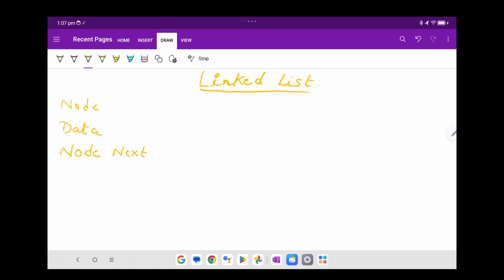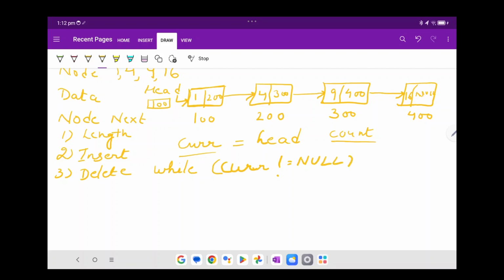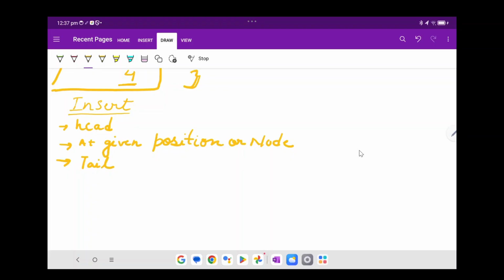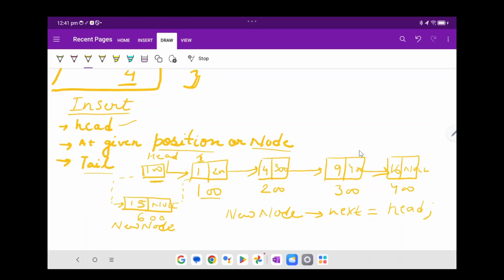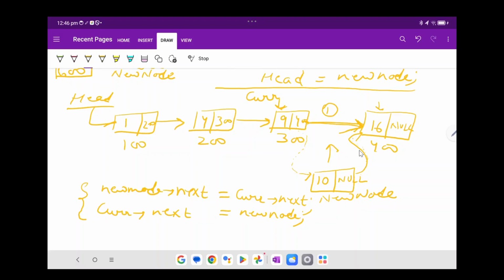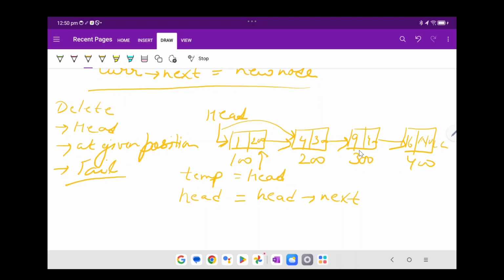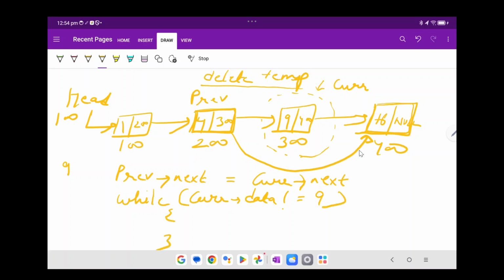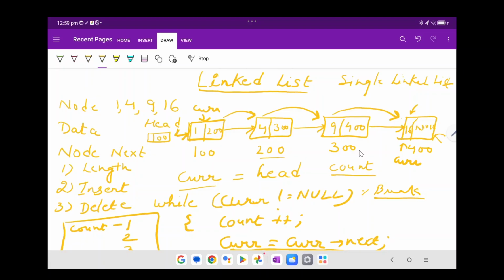LinkedList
In this video, we dive deep into the concept of Linked Lists. Whether you're a beginner or brushing up on data structures, this video will help you understand how linked lists work and how to implement key operations like:

Finding the Length of a Linked List

Insertion of a Node

At the beginning (head)
At the end
At a specific position
After a node with a specific value

Deletion of a Node

From the beginning (head)
From the end
At a specific position By value